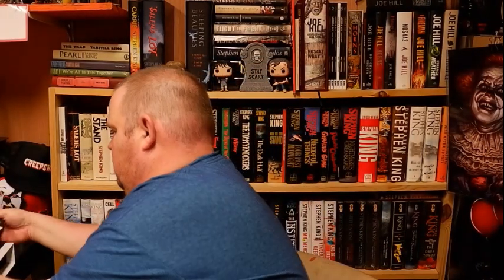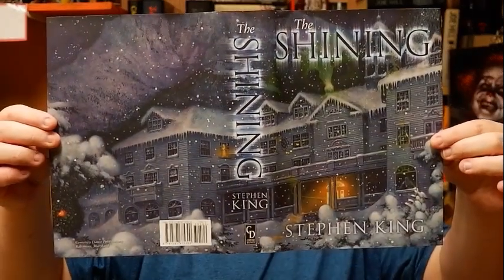THE SHINING "Before the Play" Spoiler Discussion